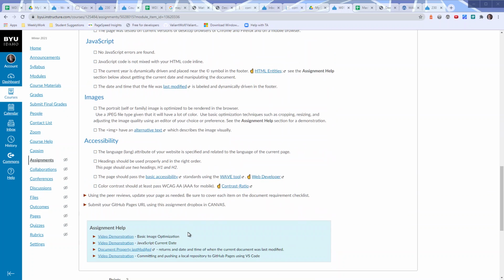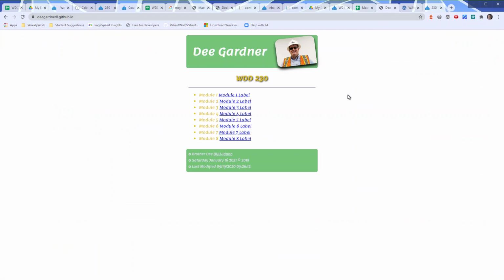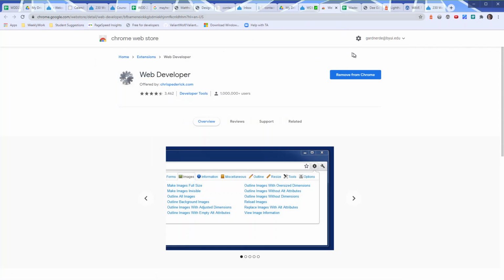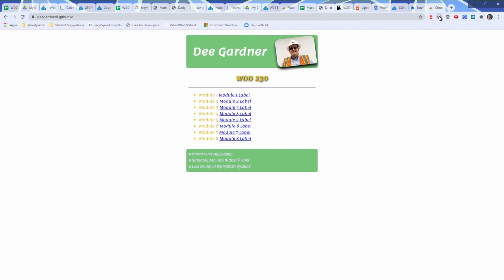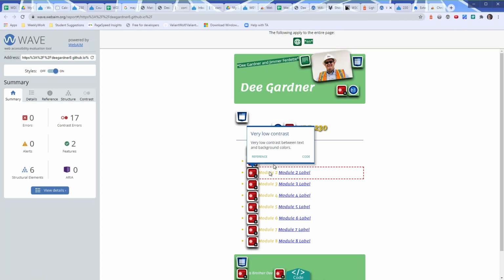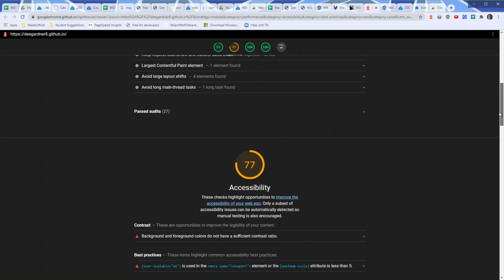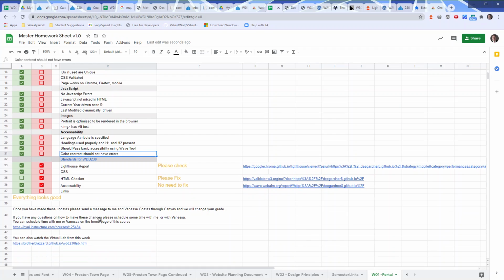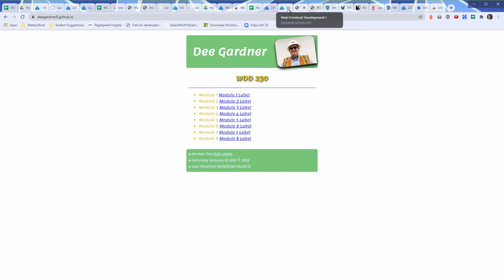More Explanation of how we Grade assignments.